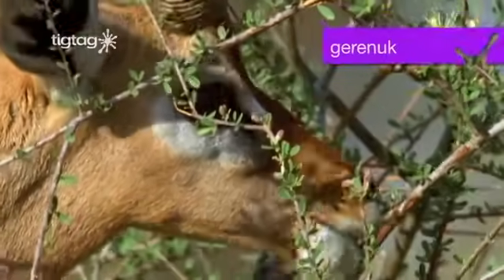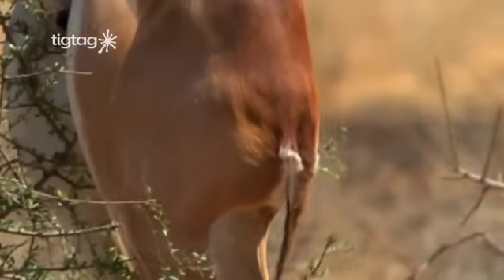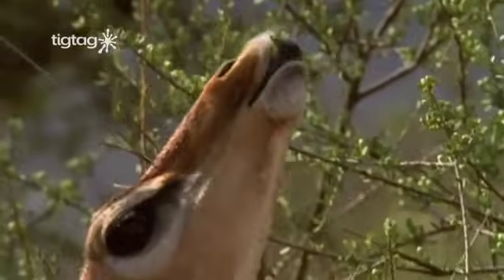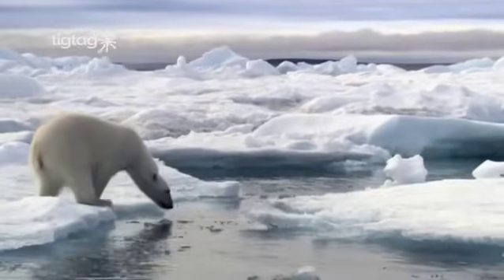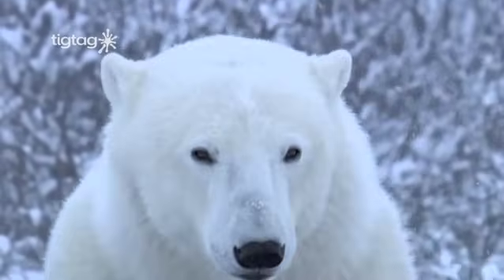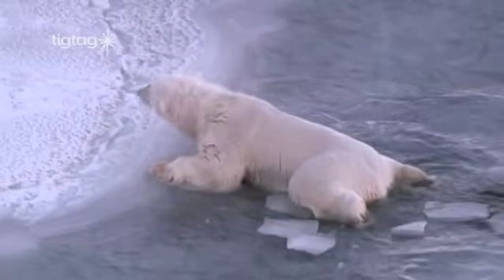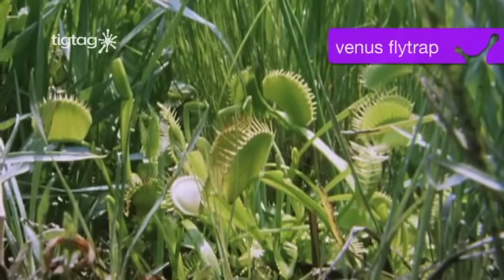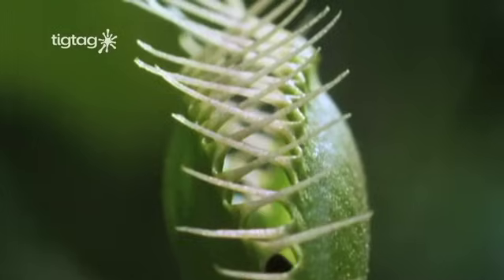Primary Science Lesson Idea: Adaptation | Tigtag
Many animals and plants have adapted to be able to survive in the environment they live in. Watch this video to find out how the gerenuk, the polar bear, and the venus flytrap have evolved.

This video is designed to be used alongside other teaching material to create an immersive and exciting science lesson. Tigtag is Twig Education’s primary school resource, offering thousands of three-minute science videos and complementary teaching material.

and join hundreds of thousands of teachers in applying Twig’s revolutionary approach to science learning.